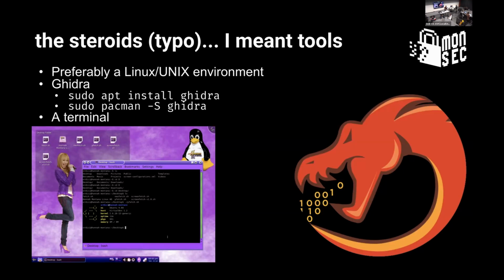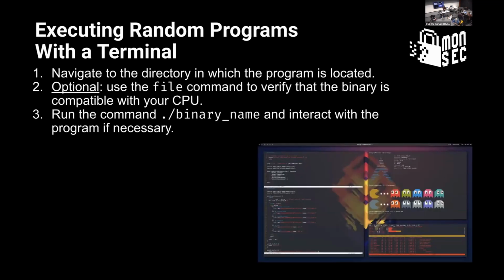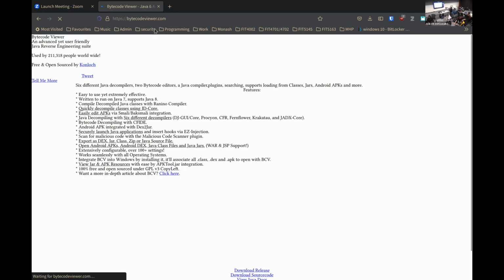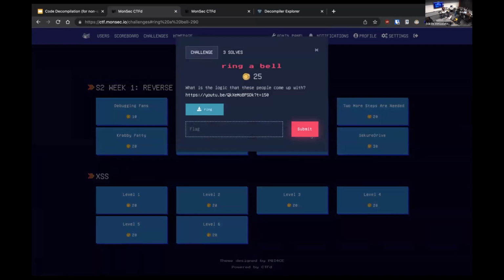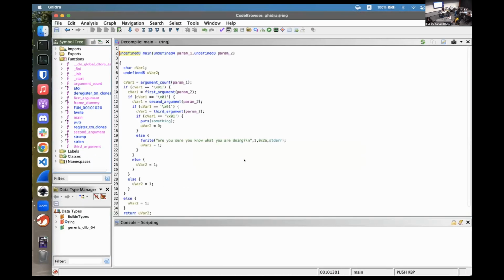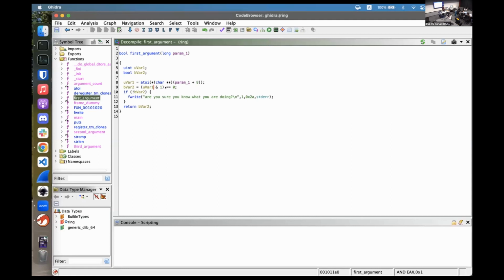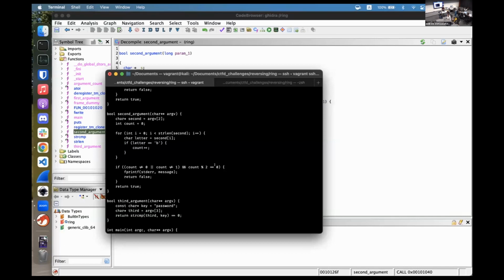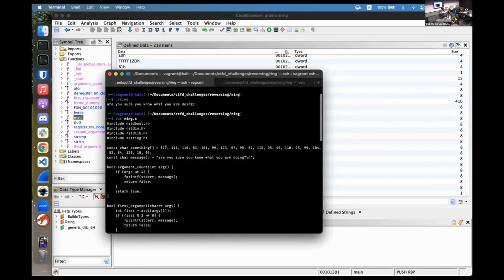Reverse Engineering with Ghidra- MonSec (26/07/2023) Semester 2 Week 1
Join Omri Bornstein as he shows you how to use Ghidra (v2) to solve reverse exploitation challenges.

With thanks to the MonSec media team, in particular Media Director Jamie, for the promotional material.

CHAPTERS
00:00 Introduction
03:53 Using Ghidra
08:48 Intermission and reverse-engineering Java
13:13 Solving ring a bell